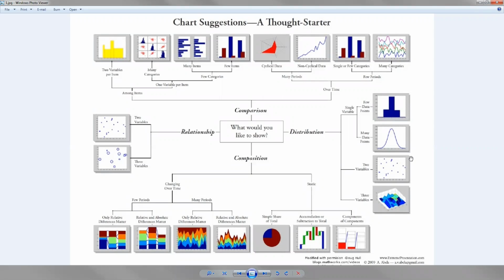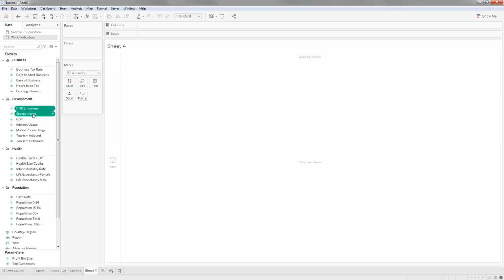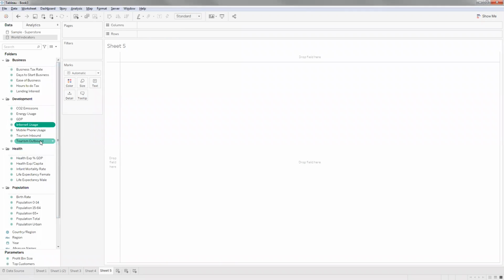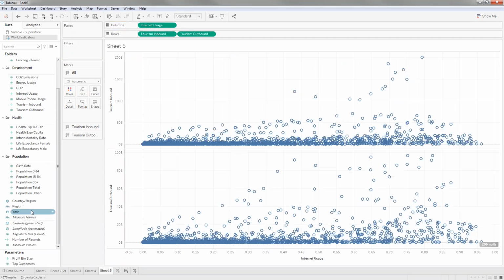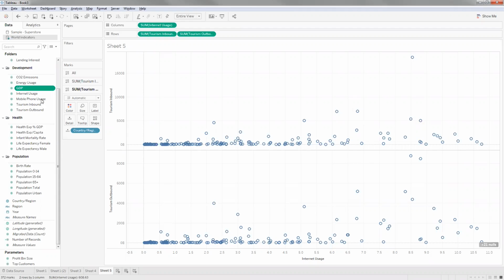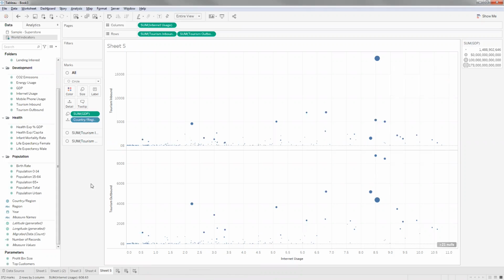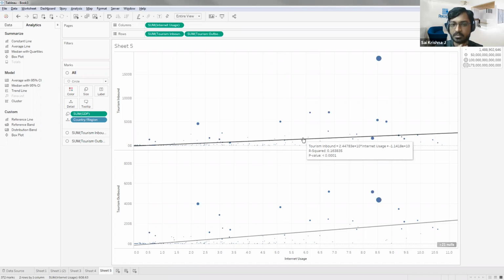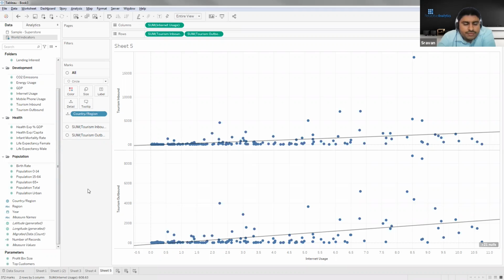Data Visualization : A Thought Starter - Part 2 - Relationship